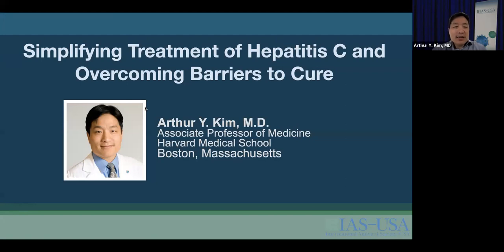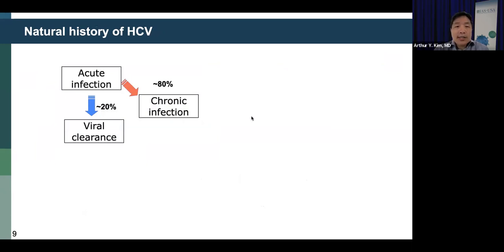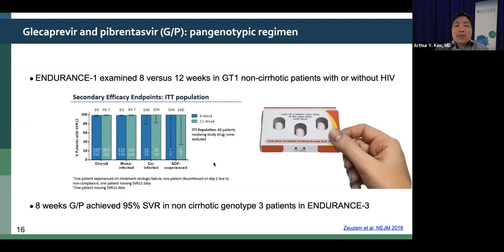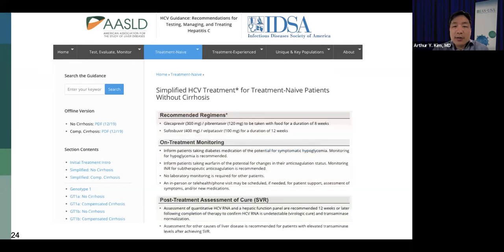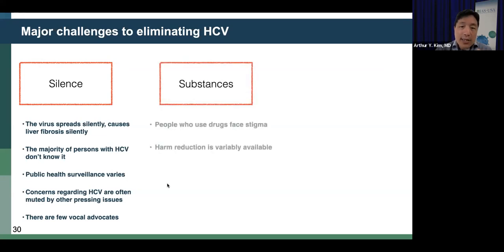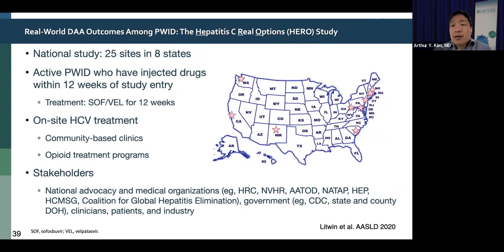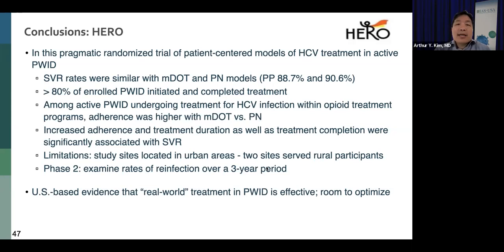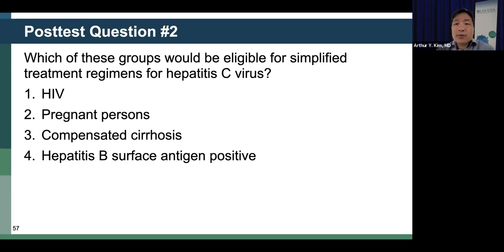Simplifying Treatment of Hepatitis C and Overcoming Barriers to Cure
Broadcast: Tuesday, August 2, 2022
Presenter: Arthur Y. Kim, MD
Moderator: Andrew I. Aronsohn, MD